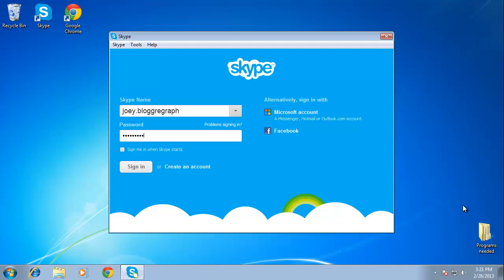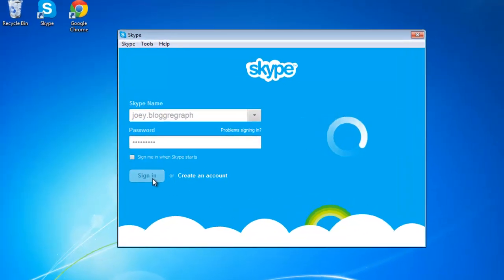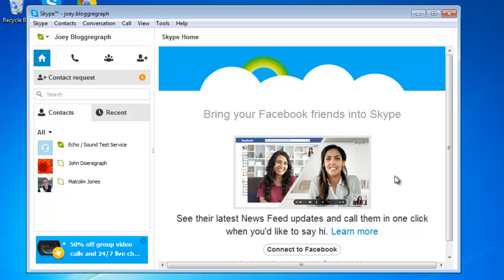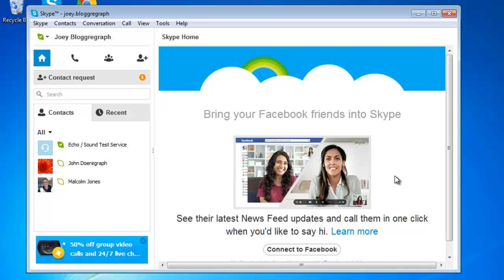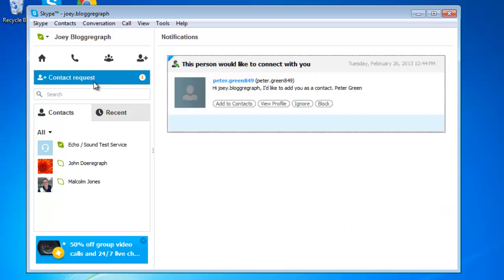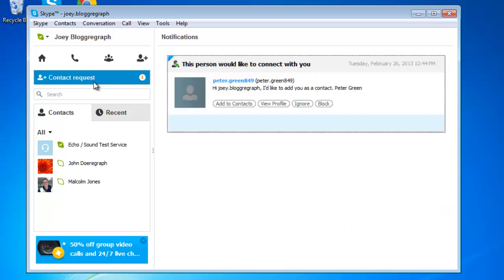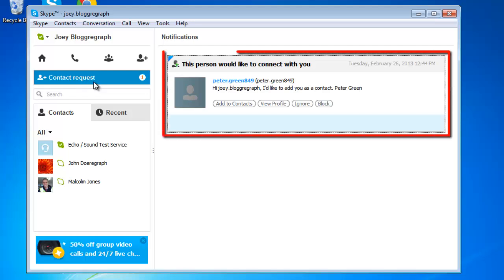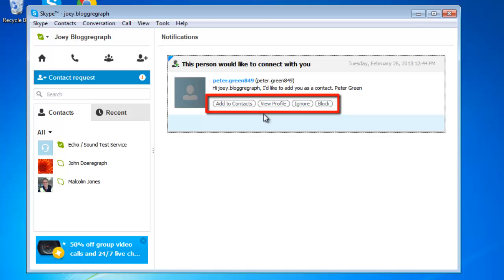How to See Skype Friend Requests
This tutorial will show you how to see how has requested to connect with you on Skype.

In this tutorial you are going to learn how to see Skype friend requests. Recently, Skype has changed the wording from "friend request" to "contact request". These are the same thing.

Step # 1 -- Sign in to your Skype account

Open Skype and sign in to your account. In the main Skype window, on the left hand side of the window, in between your Skype name and your contact list, there will be a grey title bar saying "Contact requests" if anyone has sent you a request.

Step # 2 -- Viewing the contact requests

There is an orange icon on the right side of this title bar. This number within this icon indicates how many unanswered friend requests you currently have. Click on this "Contact Request" title bar to see the details of your requests. Each request will be in a separate pane. These appear in the right hand section of the Skype window. Within each pane you can select to "Add to contacts", "Block" or "Ignore" the contact request. It is possible to view the contacts profile as well before you decide to add them. This is how to see Skype friend requests.